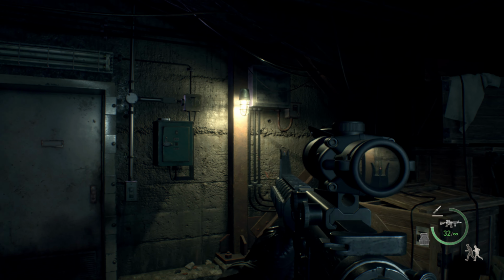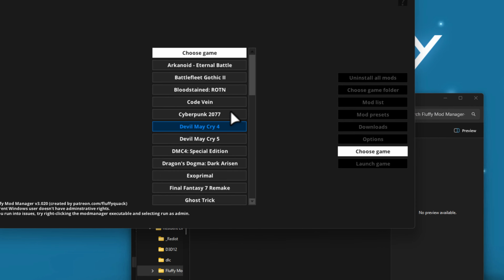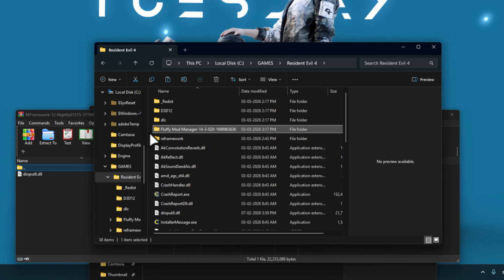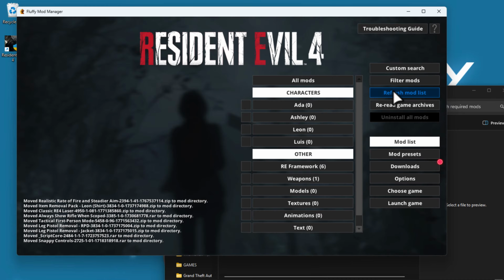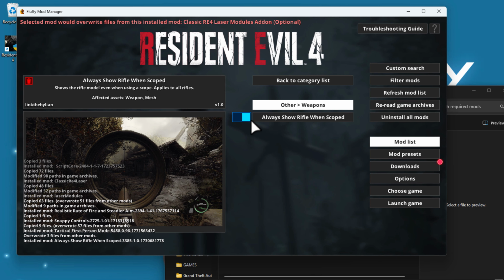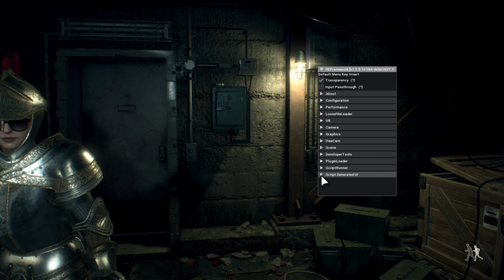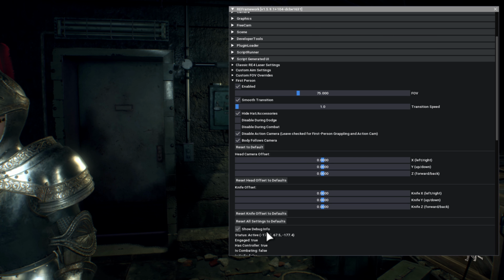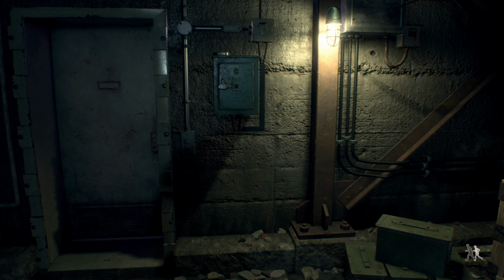How to Install First Person Mod for Resident Evil 4 Remake (2026 Guide)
In this guide, I’ll show you how to install the First Person Mod for Resident Evil 4 Remake on PC in 2026, step by step. This tutorial covers installing Fluffy Mod Manager, placing the First Person mod correctly, enabling it safely, and fixing common issues like crashes, camera glitches, or mods not loading.

00:00 Preview
00:06 Start
02:10 Results
03:20 FPP to TPP